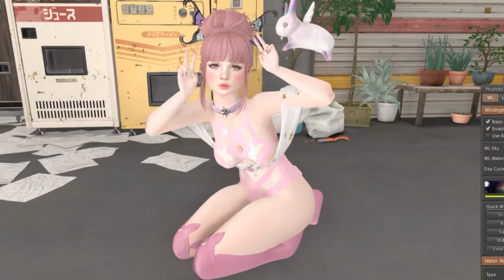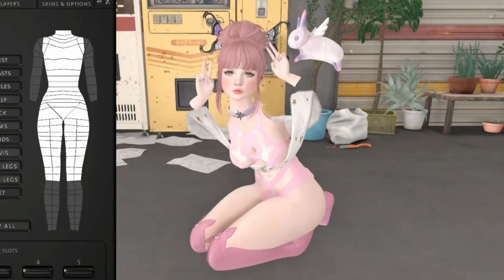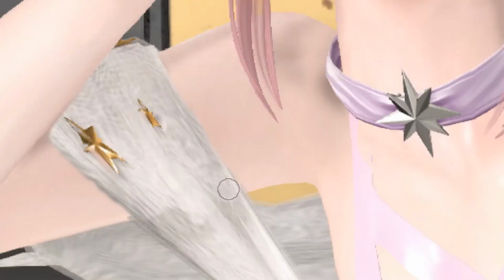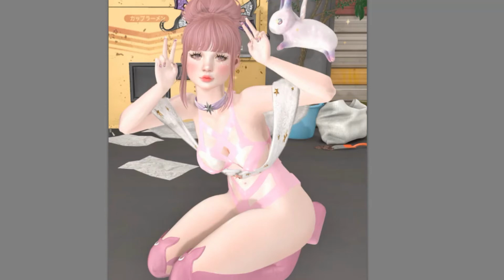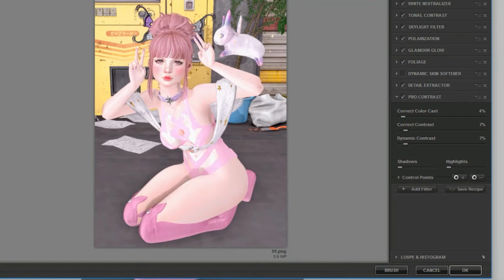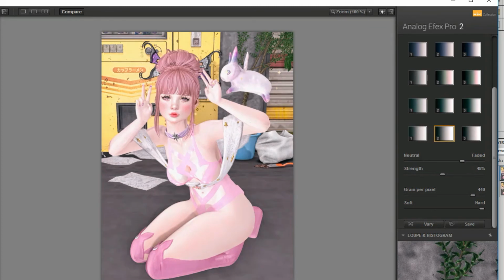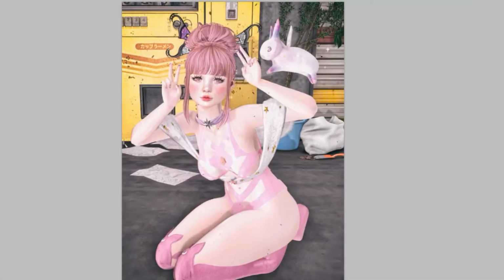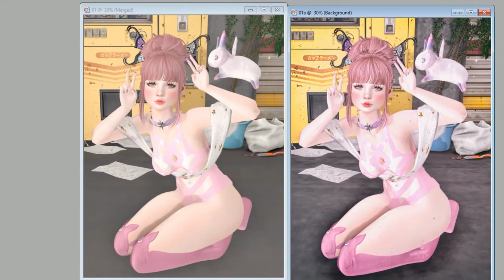How I Edit/Photoshop my Pictures - Second Life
Ayeee Guys *waves* - I'm in no way shape or form a photo editing wizard and/or expert.  This is a basic tutorial on how I, personally edit my pics for blog post.  I hope its atleast informative to some ^^
Yes I use Jasc Paint Shop and and transfer my image to Photo Shop.

Note: The outfit will be available on my blog at some point